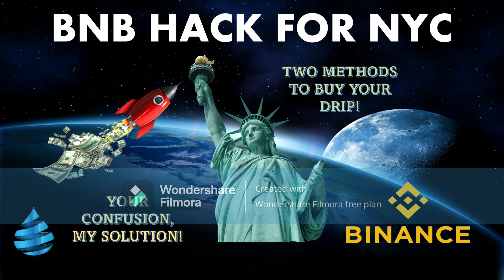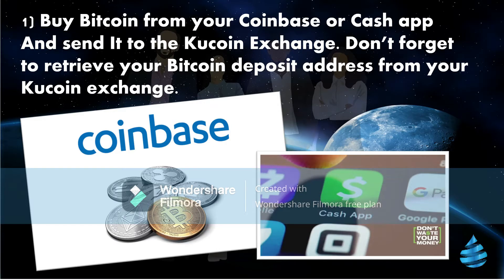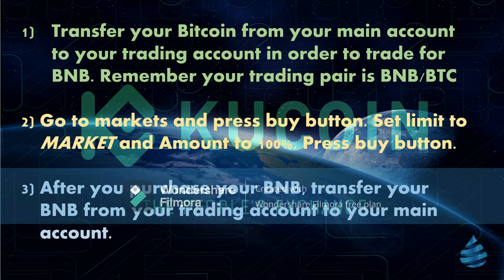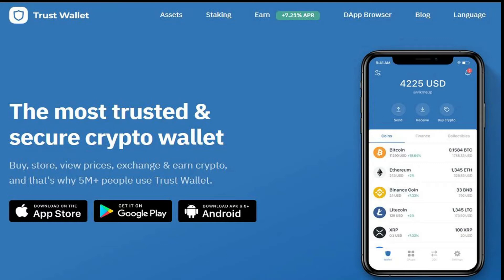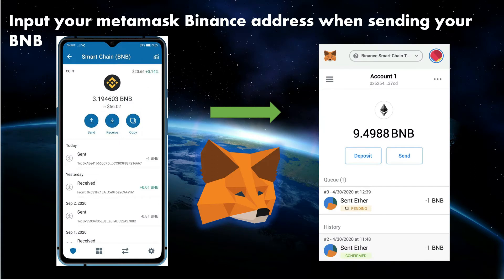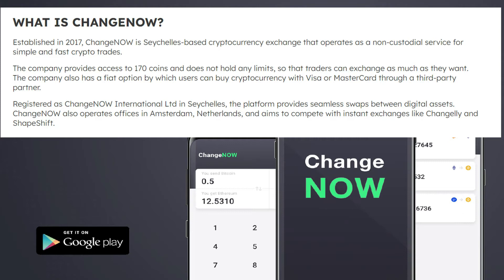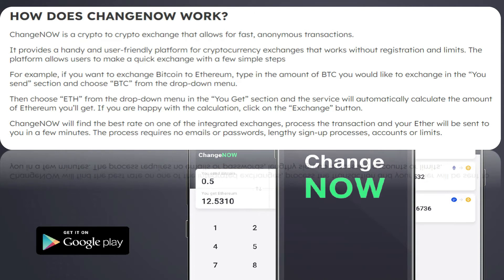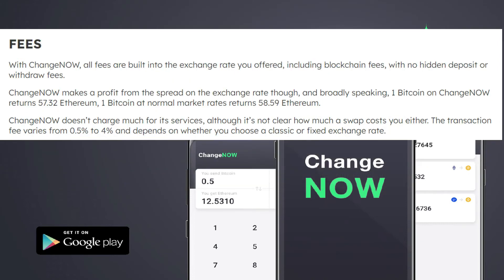BNB SMARTCHAIN HACK FOR NYC; DRIP NETWORK INSPIRED!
In this video we look at how to get BNB Smart chain to buy DRIP coins if we live in restricted areas. No worry, Moon$hot Max got you. Use my BUDDY ADDRESS: 0x5d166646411D0D0a0a4AC01C4596f8DF2d5C781a